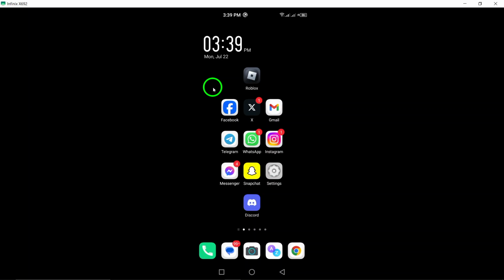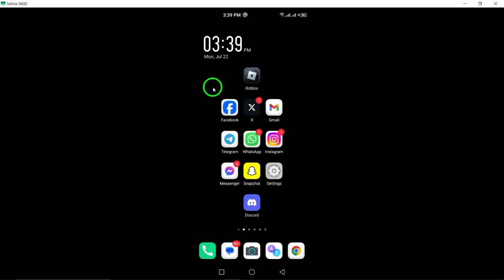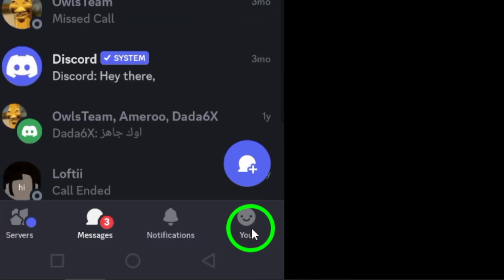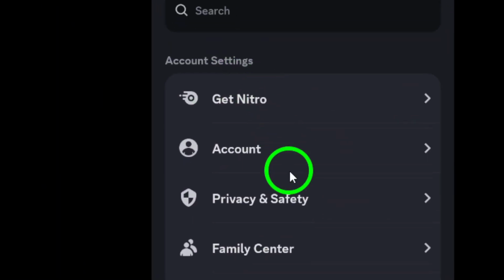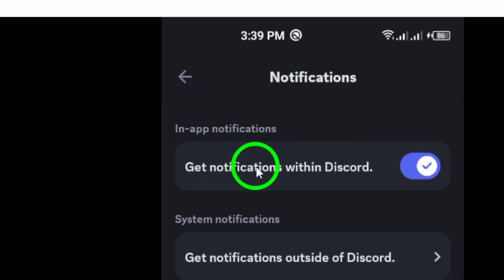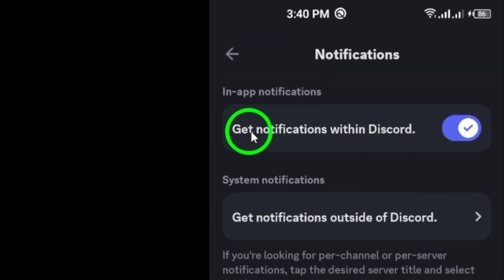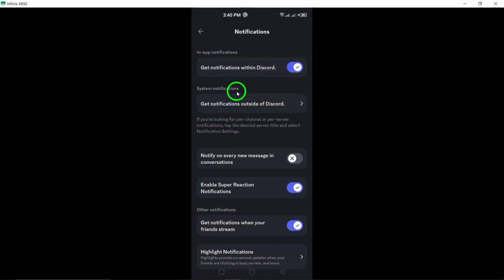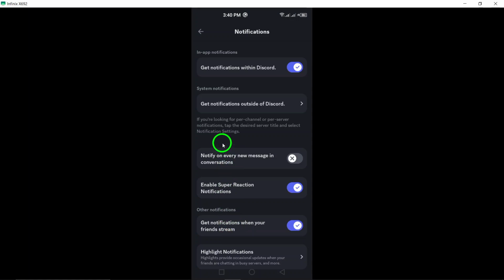How to Find Notification Settings On Discord (Updated)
Learn how to easily find and adjust your notification settings on Discord with this updated tutorial. Follow these simple steps:

1. Open Discord app on your android device.
2. Tap "You" at bottom.
3. Tap the gear icon at top right or tap "You" again to access settings.
4. Scroll down to find "Notifications" and tap on it.

Now you can customize your notification preferences to ensure you never miss an important message or update on Discord.